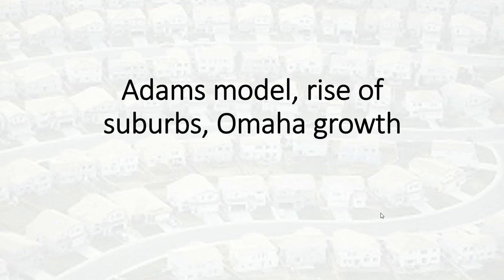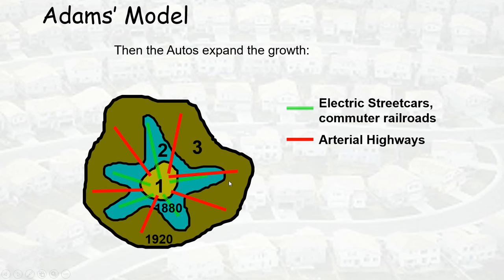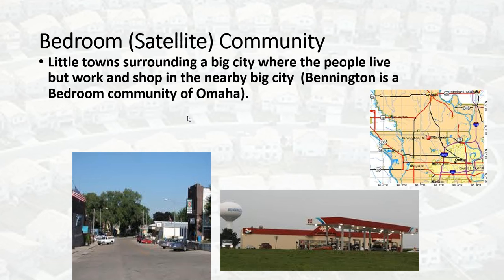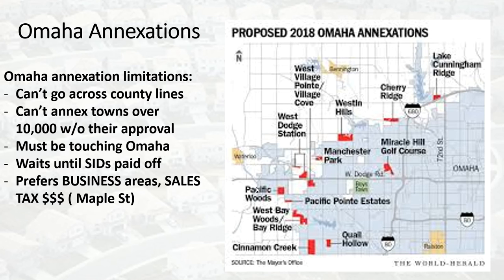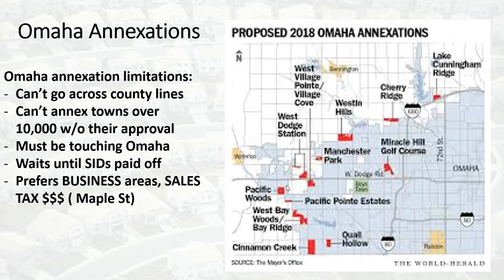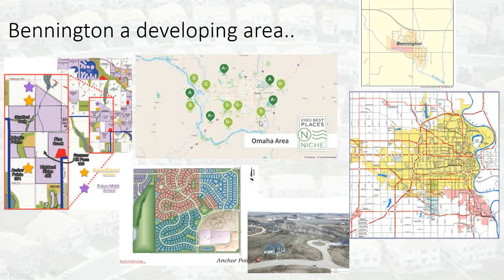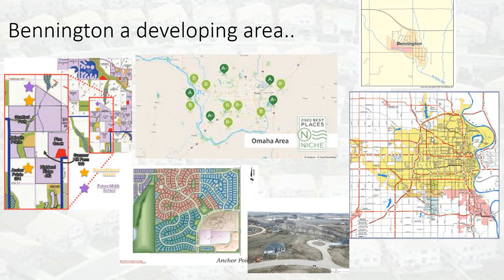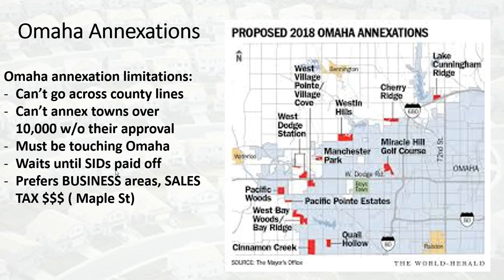Adams model, growth of suburbs and Omaha